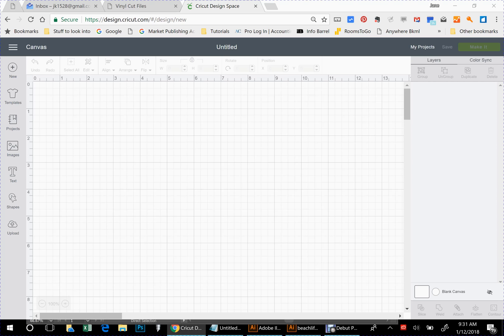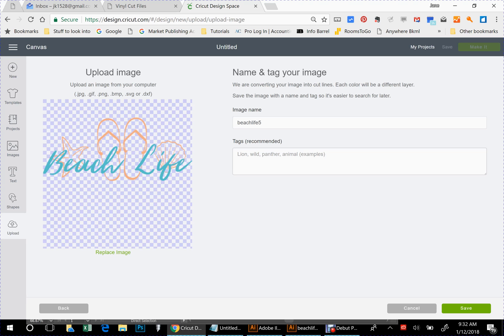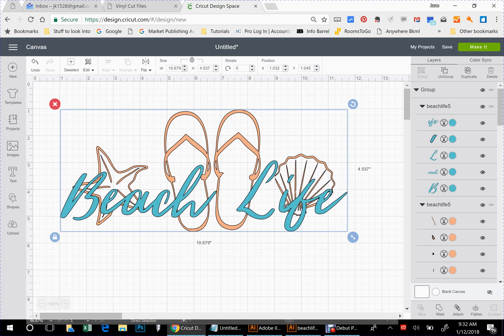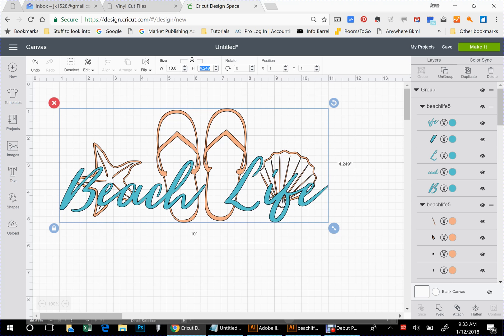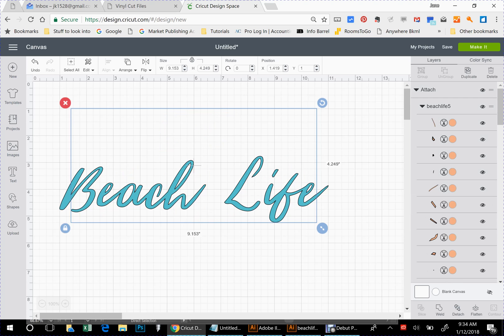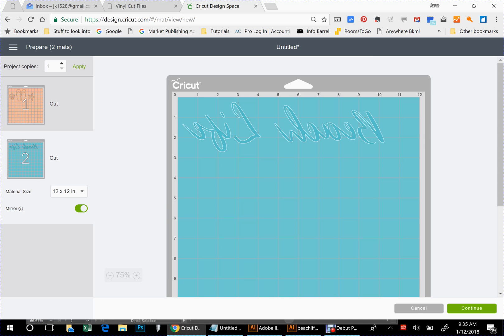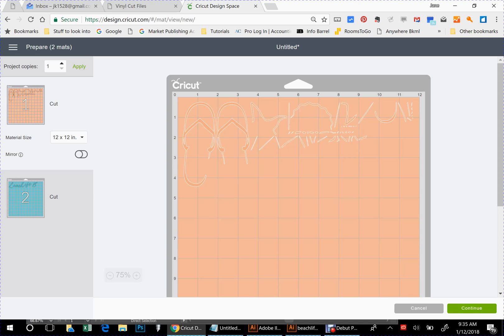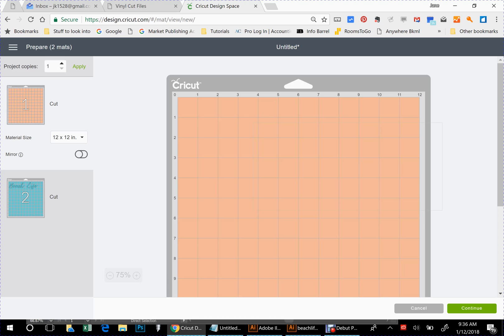How To Upload And Cut An SVG File In Design Space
This is a really quick tutorial for beginners on how to upload and cut an SVG file within Cricut Design Space. For more tutorials and FREE SVG cut files, check out our